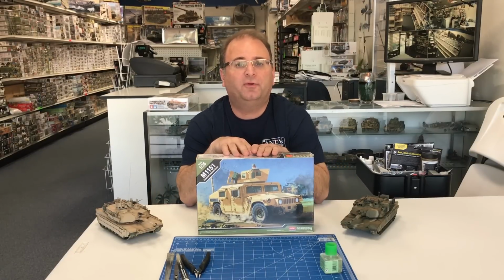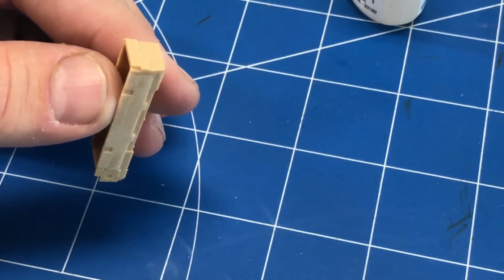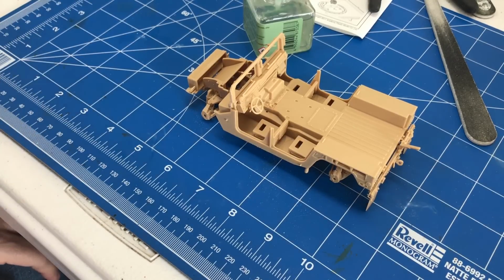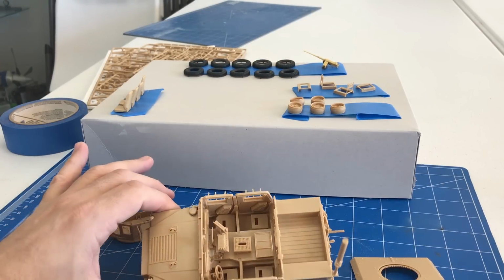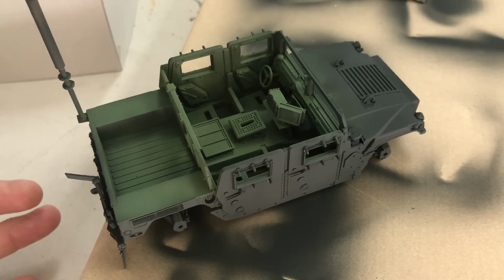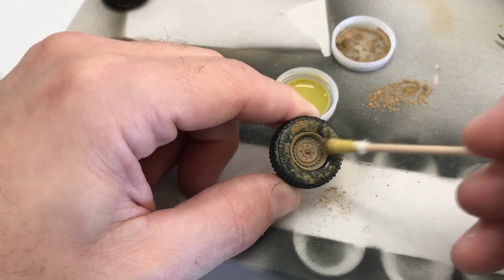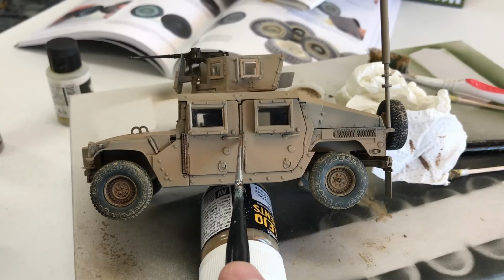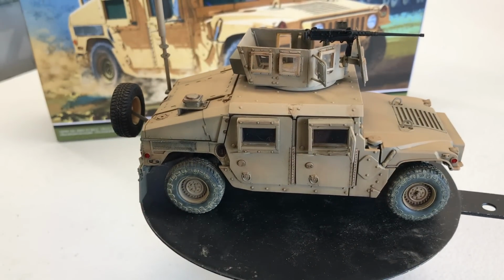Building the Academy Models 1/35 M 1151 up armored Humvee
This is the complete build including painting and weathering of the Academy models M1151  up armored vehicle.